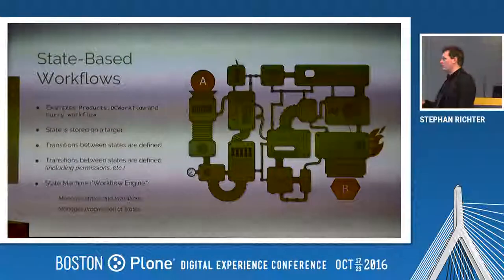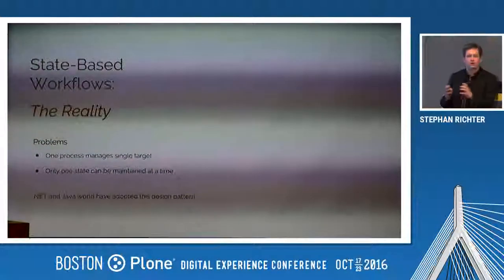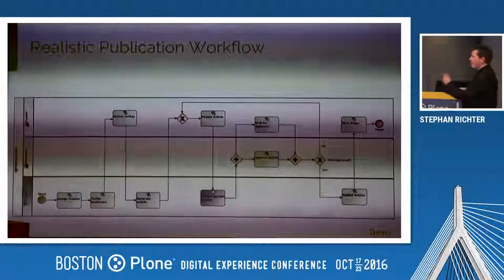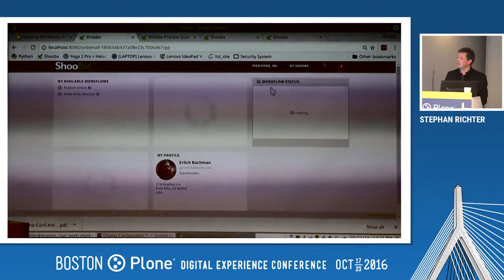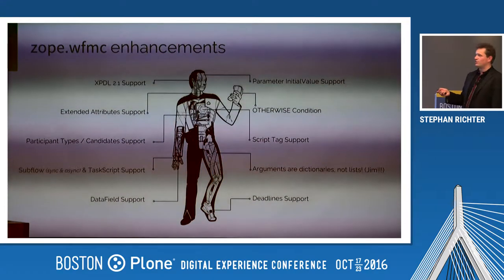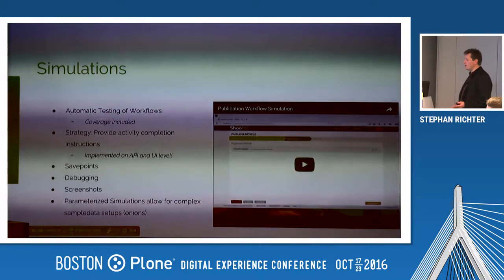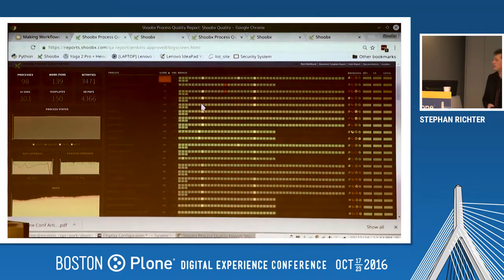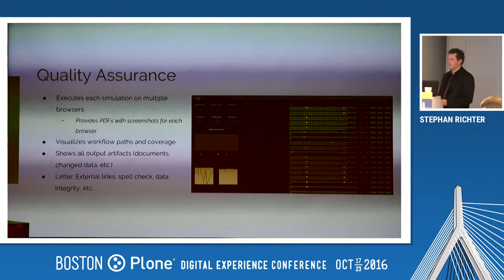Day 3: Making Workflows Work for You, by Stephan Richter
Stephan will describe the Zope-based workflow technologies he is currently working on. October 21, 2016.